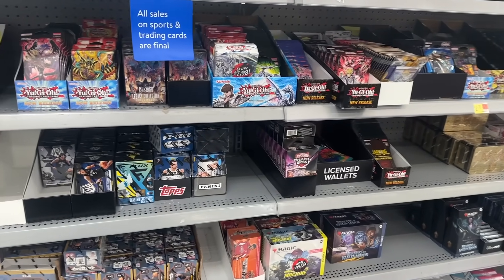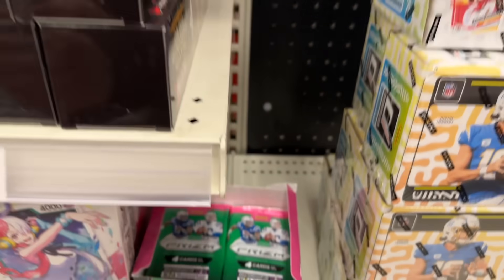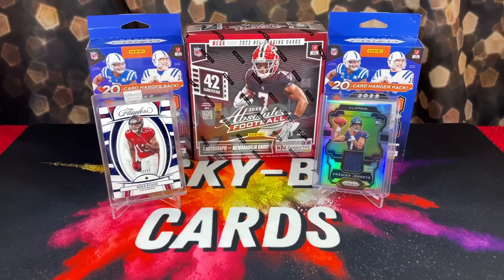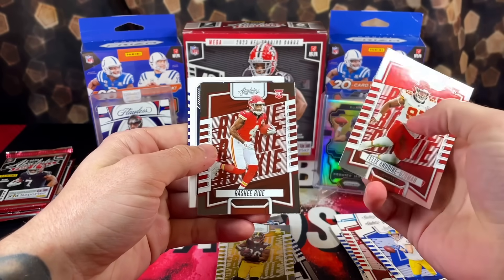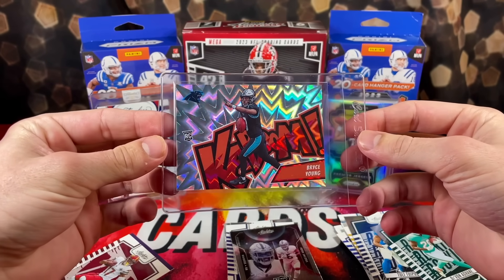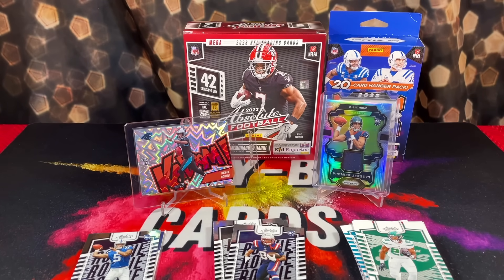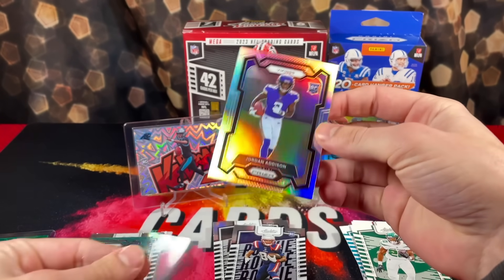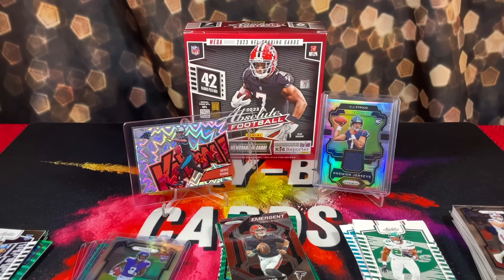*RARE $1,000+ CARD FROM A BOX I FOUND ON THIS CARD HUNTING TRIP!🤯 MY ALL TIME BIGGEST PULL?!🔥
Yo yoooo in this video we went card hunting in the wild at a bunch of stores and ended up buying a pretty good amount of boxes! After the hunt I opened some prizm football hanger boxes & a absolute football mega box and pulled over $1000 in cards!!🤯  What was your favorite pull from the video? 🤔